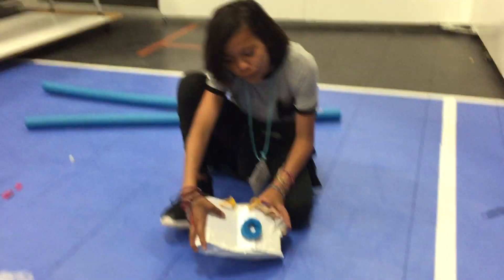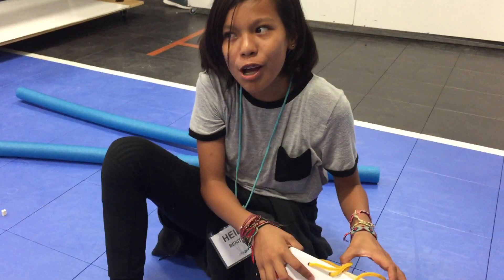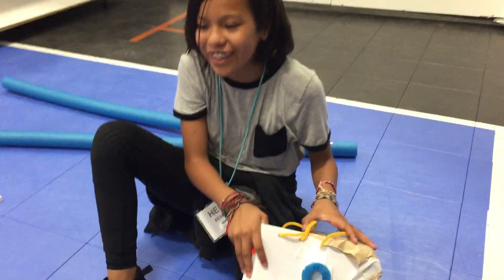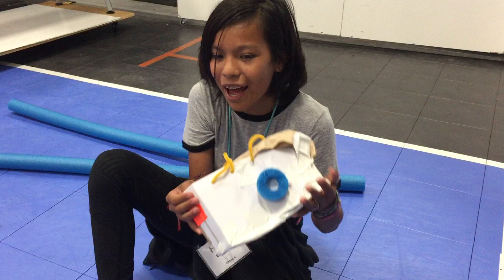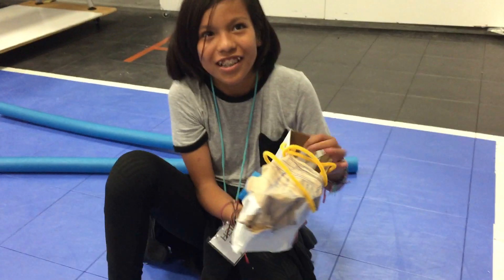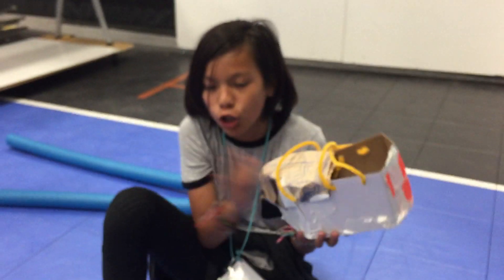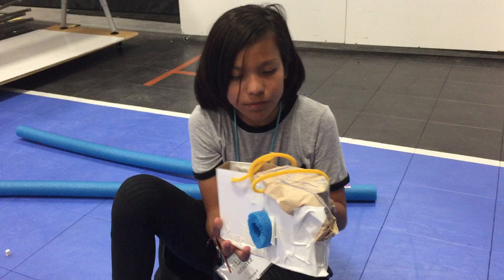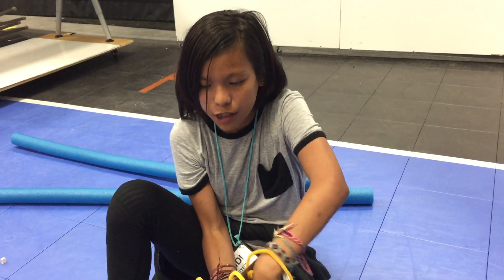Solar/Running Powered Music Shoes